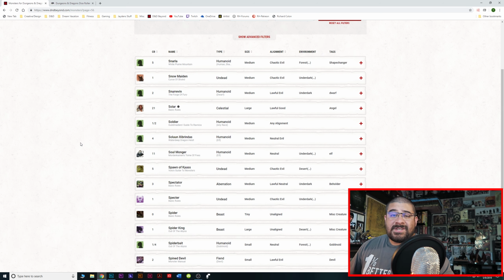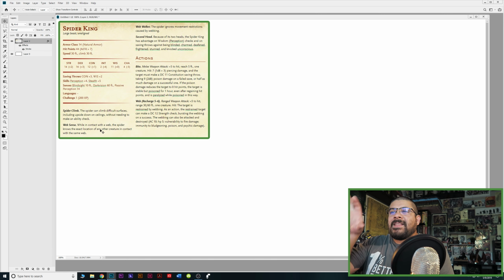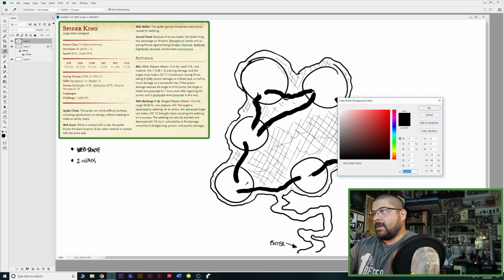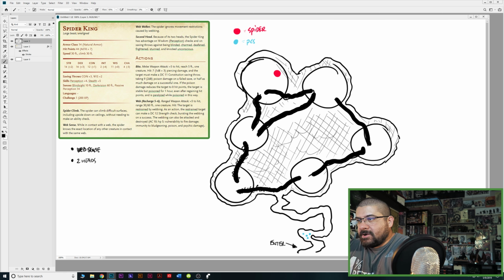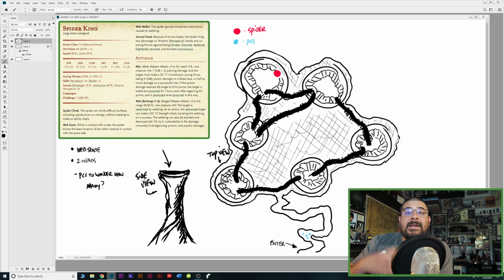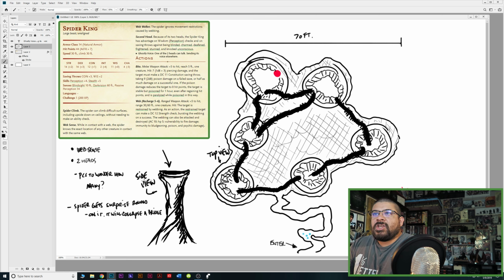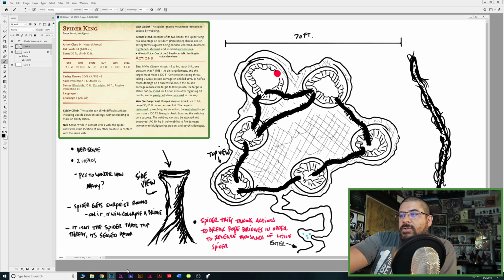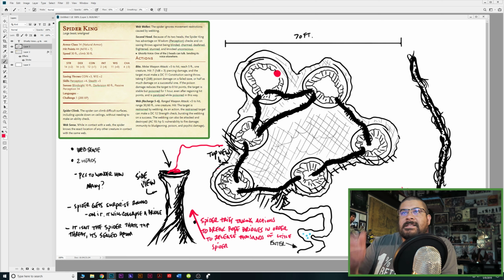FF_EP 05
The lair of the Spider King!